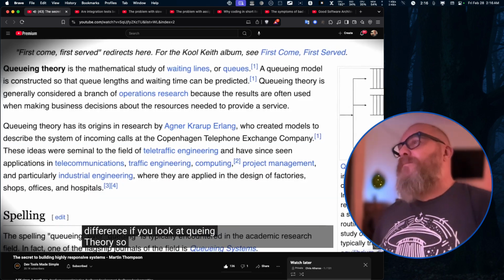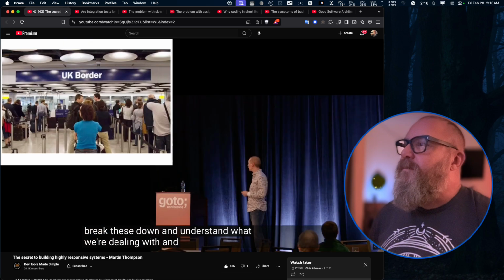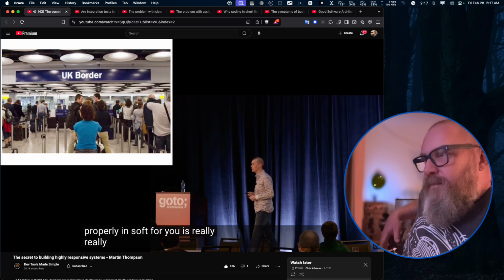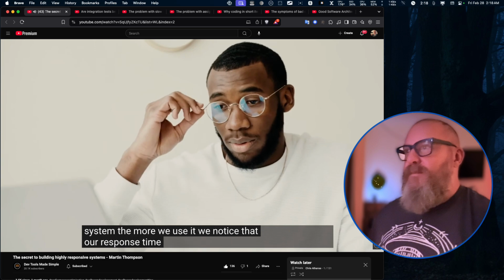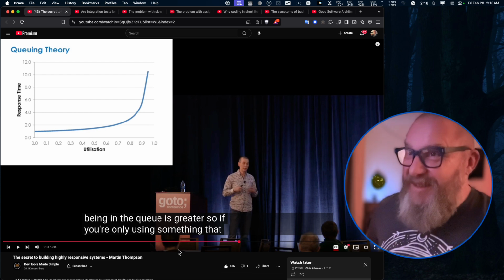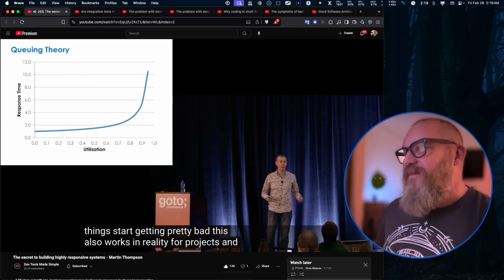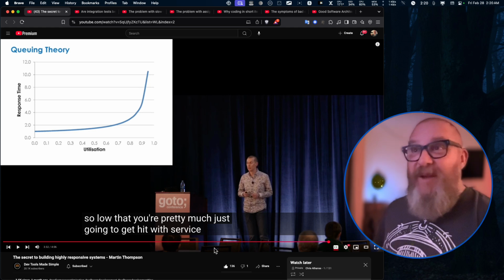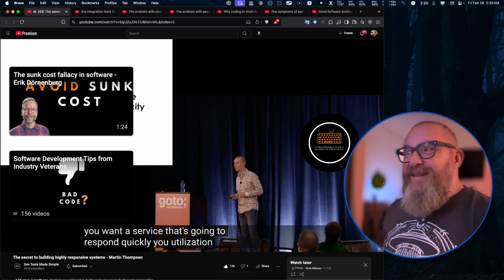The Secret To Building Highly Responsive Systems - Martin Thompson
• 1) This video has no negative impact on the original works
• 2) This video is also for teaching and inspirational purposes.
• 3) It is transformative in nature.